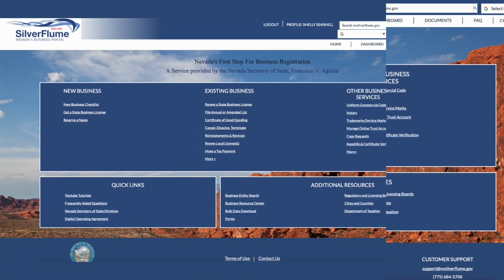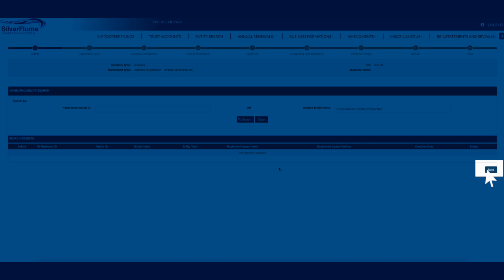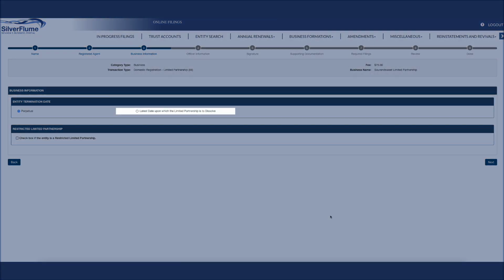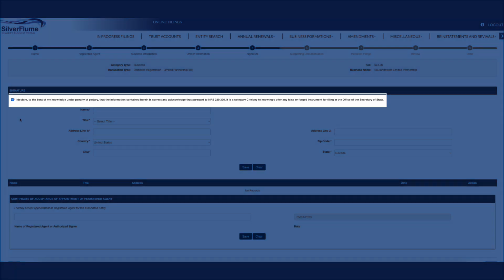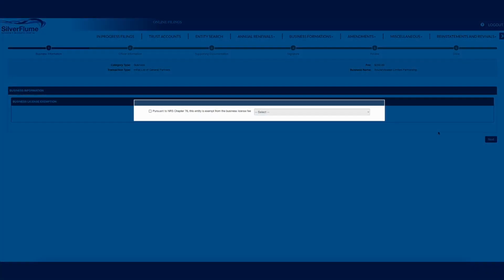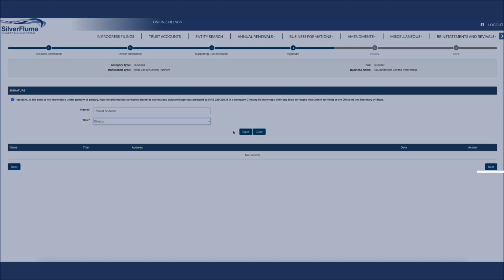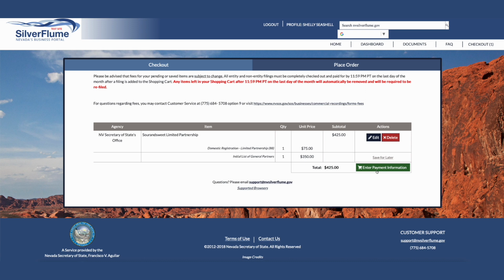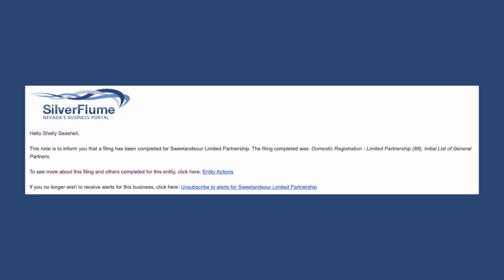State of Nevada Official - Domestic Limited Partnership 88 Formation - SilverFlume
Interested in Watching a Tutorial on how to form a Domestic Limited Partnership 88?! View right from the source here on the Silverflume Portal channel. If you still have questions after viewing the video, please contact the Nevada Secretary of State's Office.